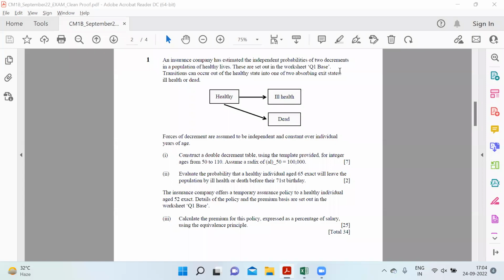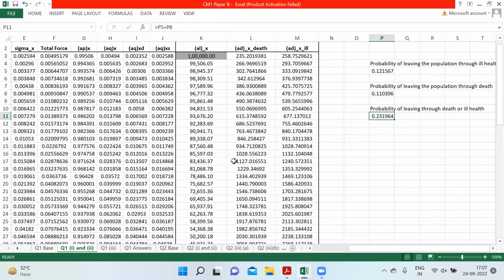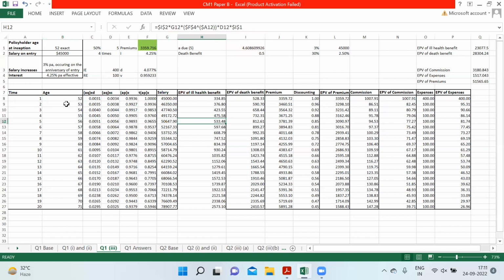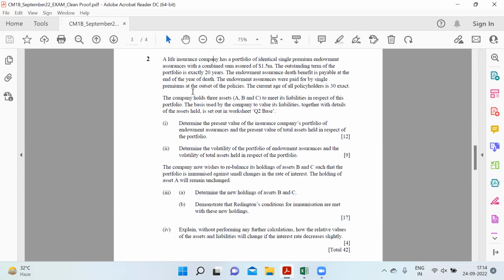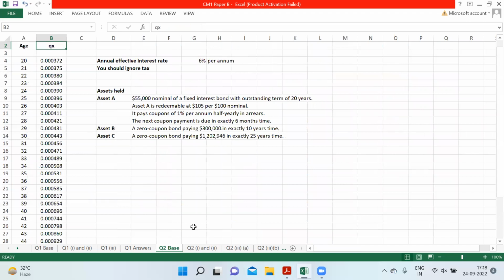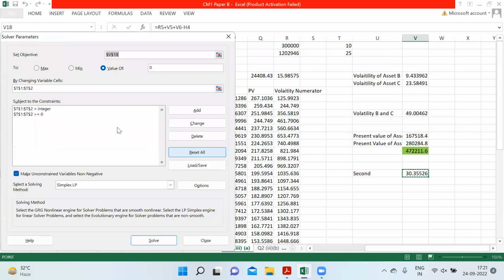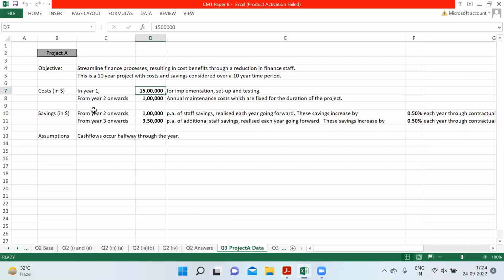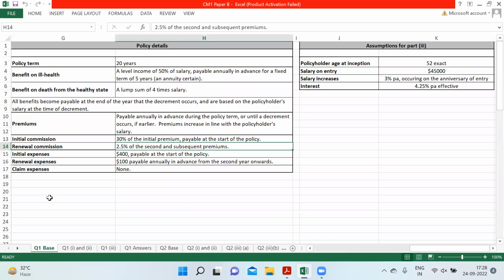IFoA September 2022 CM1 Paper B Solution Discussion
This video is extremely helpful for actuarial students preparing for paper CM1. This video covers the tentative solution of IFoA September 2022 CM1 B exam.